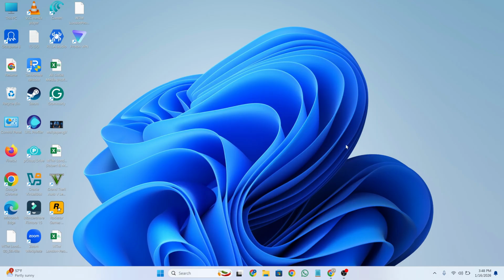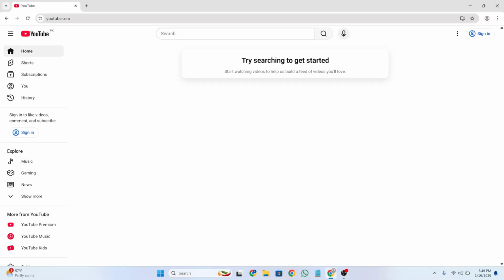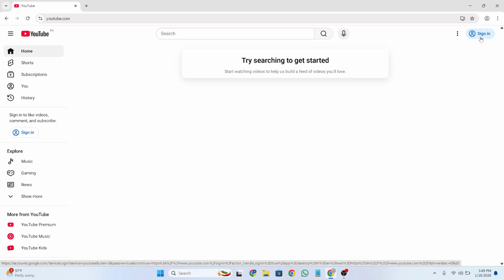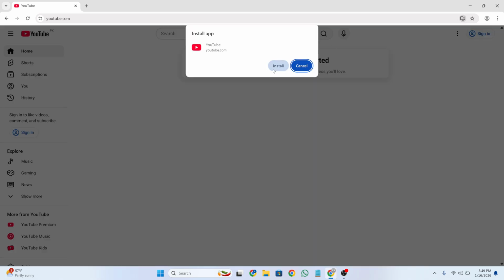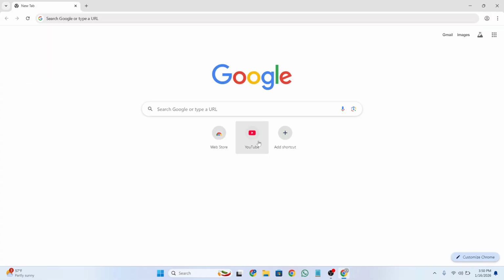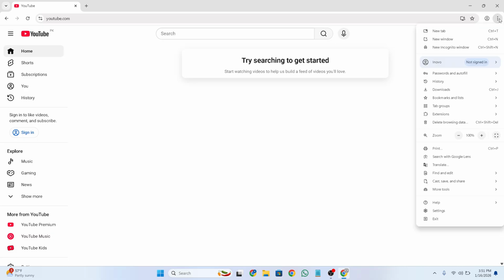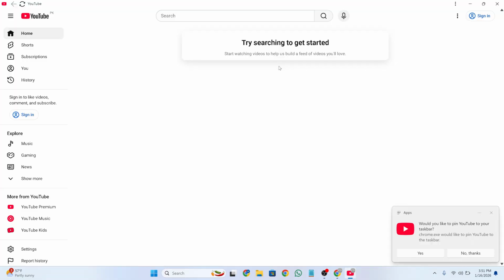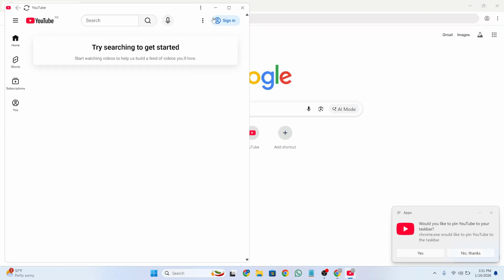How to Install YouTube on Windows 11 | Use YouTube as an App for free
Want to use YouTube as a real app on Windows 11 instead of opening it in a browser tab every time?
In this video, I’ll show you how to download and install YouTube on Windows 11 in the easiest way possible — no extra software required.

You’ll learn two simple methods to install YouTube as an app using Google Chrome or Microsoft Edge. Once installed, YouTube will open in its own window, appear in your Start Menu, and can even be pinned to your Taskbar for quick access.

👉 This method gives you a cleaner interface, faster access, and an app-like experience on your Windows 11 PC.

What you’ll learn in this video:

How to install YouTube on Windows 11
How to use YouTube as a desktop app
How to install YouTube using Chrome or Edge
Fix when the “Apps” option doesn’t appear
How to pin YouTube to Start Menu & Taskbar

This works on all Windows 11 laptops and PCs and doesn’t require downloading any third-party apps.